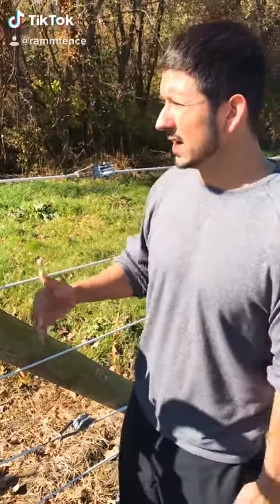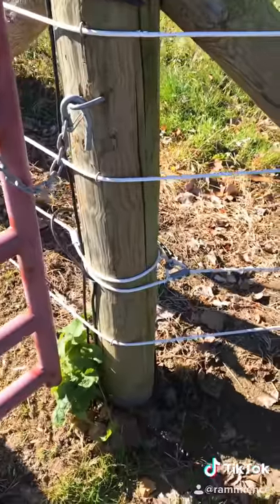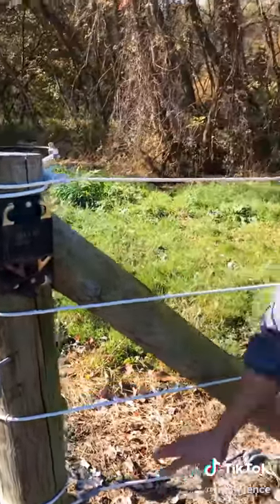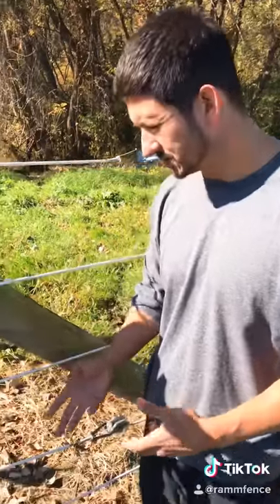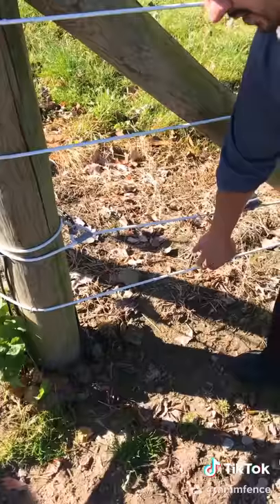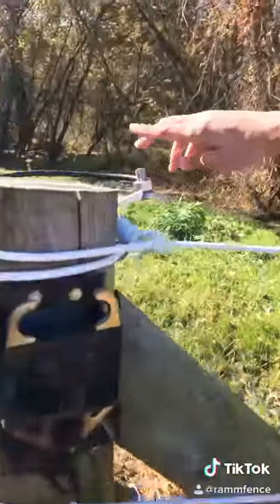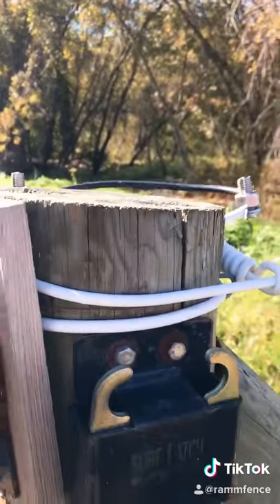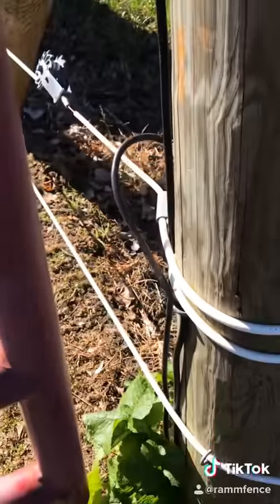Electric Fence – How to Install High-Voltage Electric Burial Wire ⚡️ (Short Answer: Top-to-Bottom)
It's important to run the high-voltage burial wire from the top-to-bottom. This way if snow, tall grass, branches, etc. were to be contacting/disrupting the connection on a lower rail, it would not short the entire fencing system; the current would be moving downwards as opposed to upwards.

High-voltage burial wire is used for connecting ground rods, connecting your fence charger to ground rods & fence, for runs under gates, and any other stainless steel electrical fencing connections. Rated up to 10,000 volts!